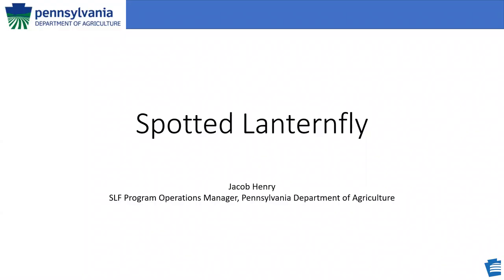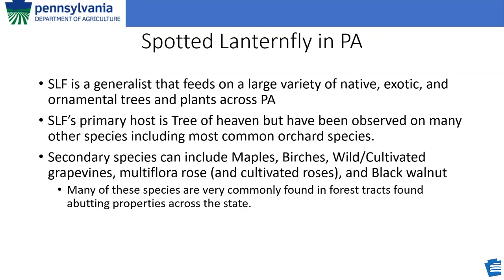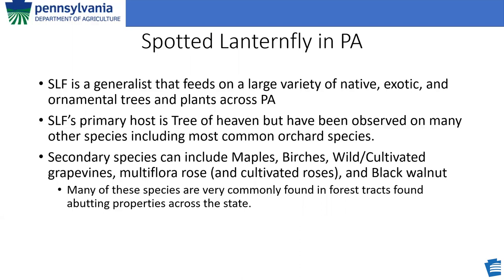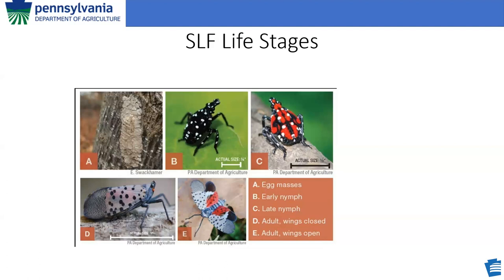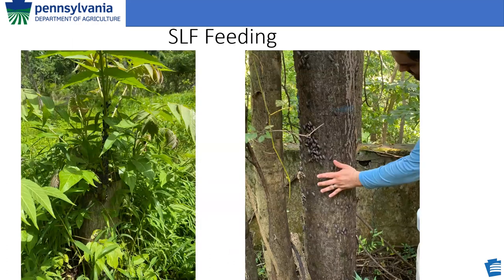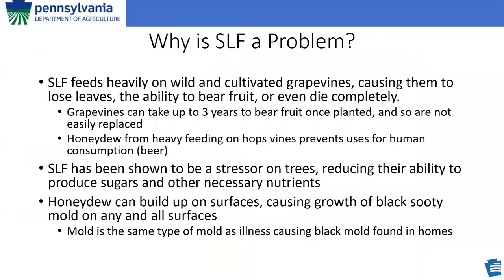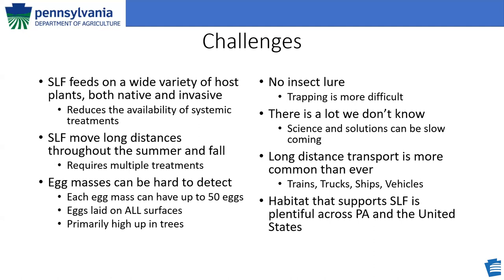Spotted Lanternfly in Pennsylvania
The spotted lanternfly (Lycorma delicatula) is an invasive planthopper that is native to Asia. This insect was first detected in Berks County, Pennsylvania in 2014. The spotted lanternfly feeds on a wide range of fruit, ornamental and woody trees, with tree-of-heaven being one of the preferred hosts. The damage caused by insect can impact the viticulture (grape), fruit tree, plant nursery and timber industries, thus affecting Pennsylvania's economy. Jacob Henry, Spotted Lanternfly Operations Manager with the Pennsylvania Department of Agriculture will discuss the spotted lanternfly in Pennsylvania.